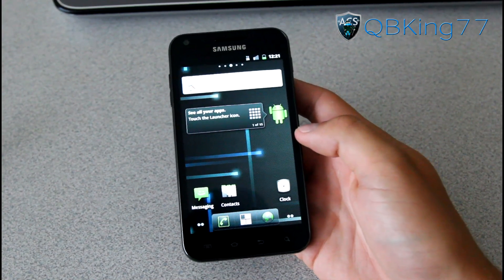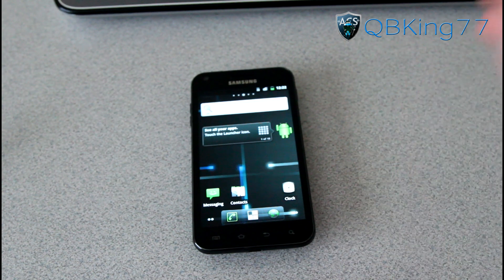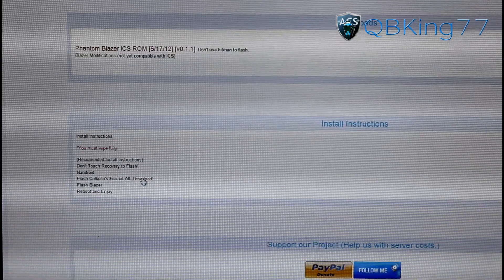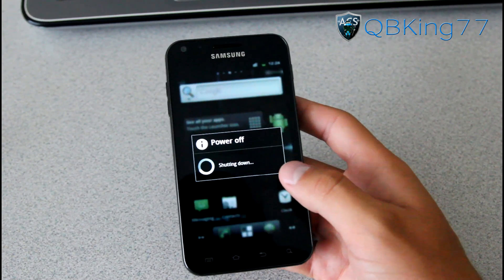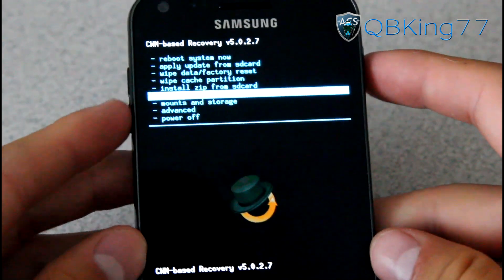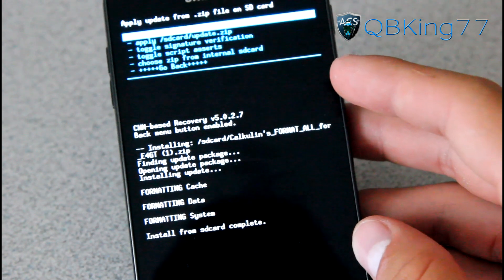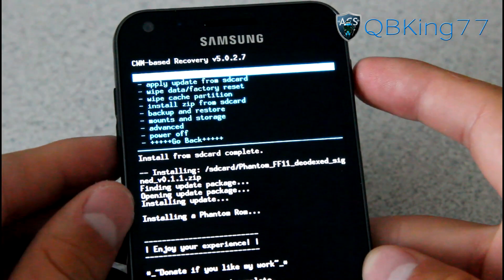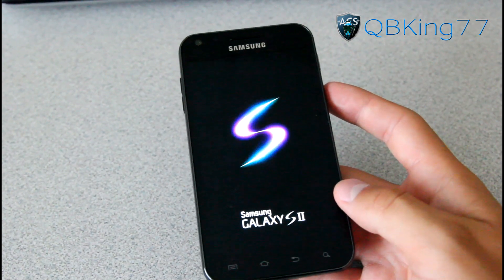How to Install the Blazer ICS Rom on the Samsung Epic 4g Touch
This video will show you how to install the Blazer ICS Rom on the Samsung Epic 4g Touch. Any questions, just ask!